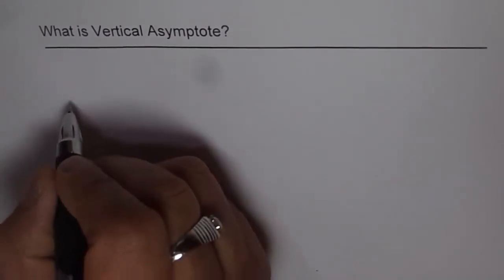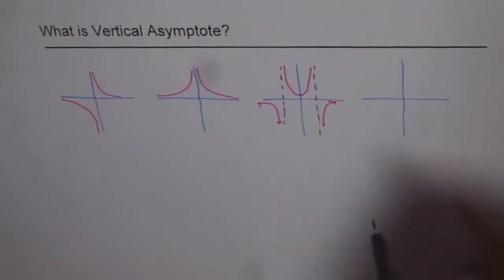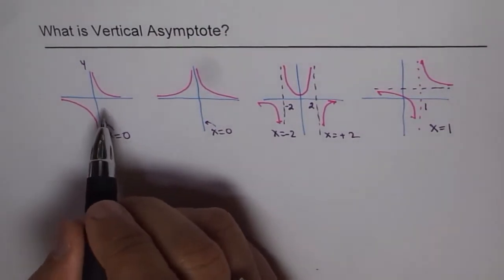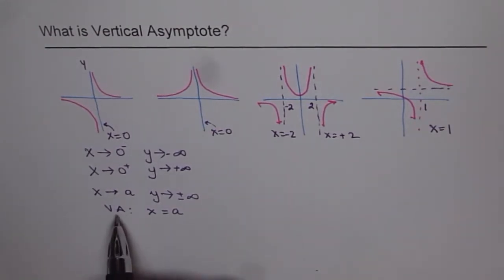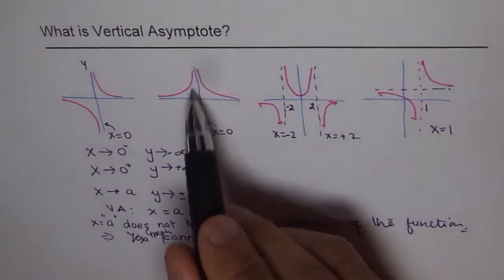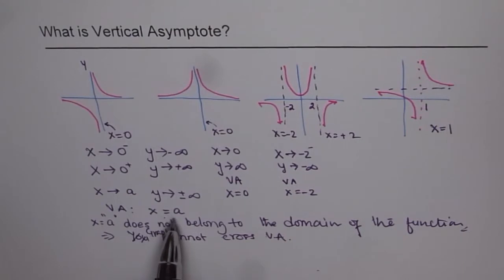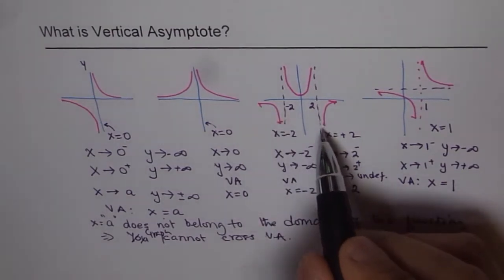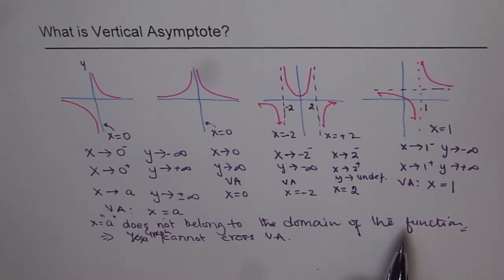6 What is Vertical Asymptote